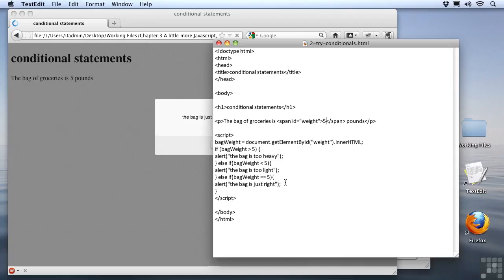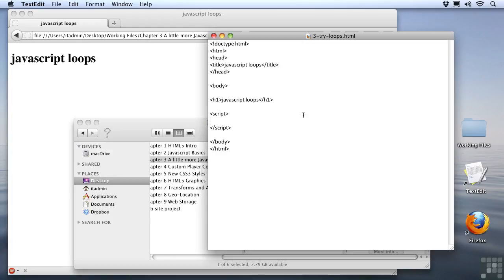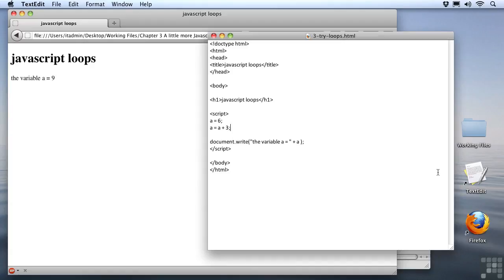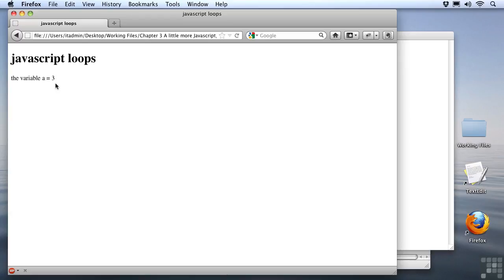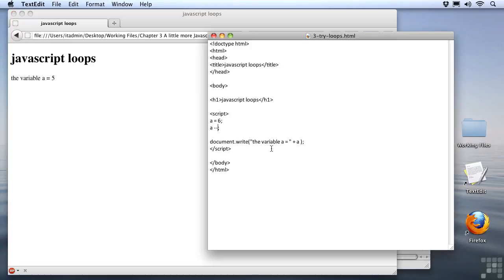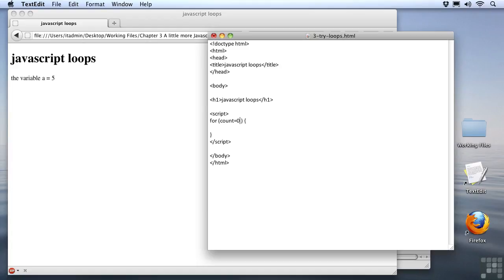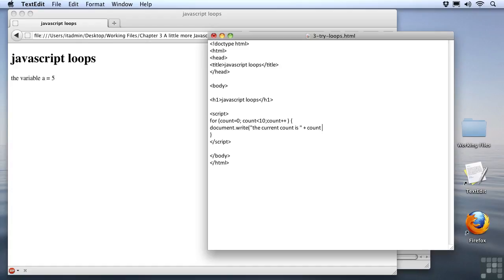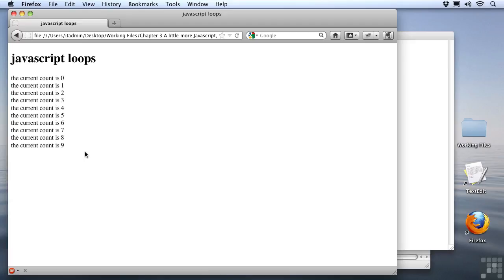003 0303 Loop Structures